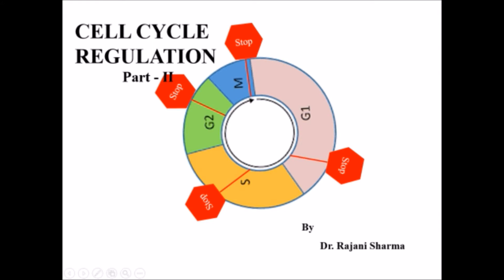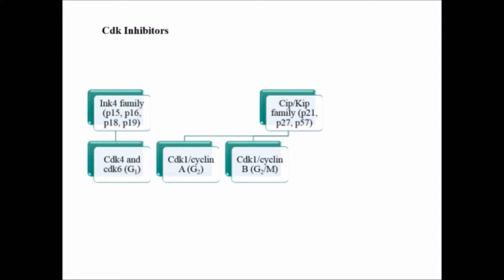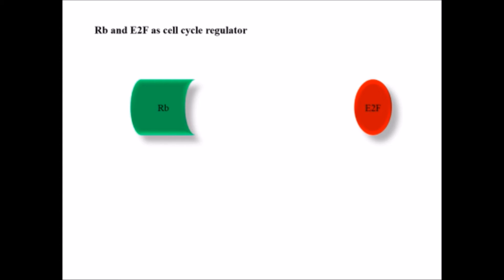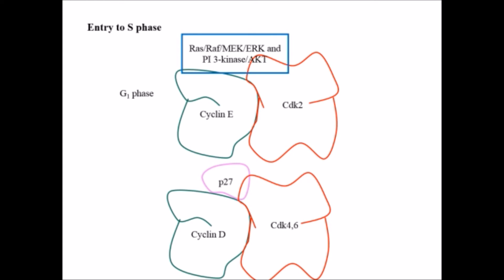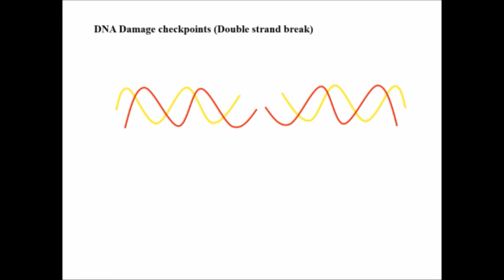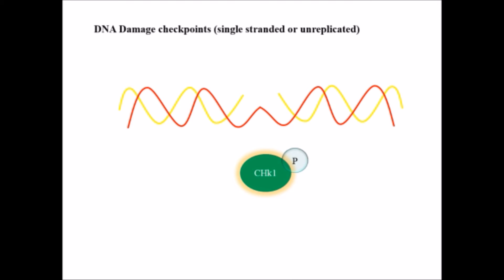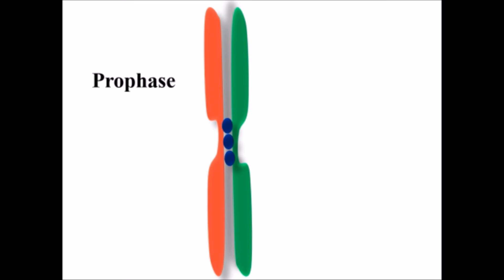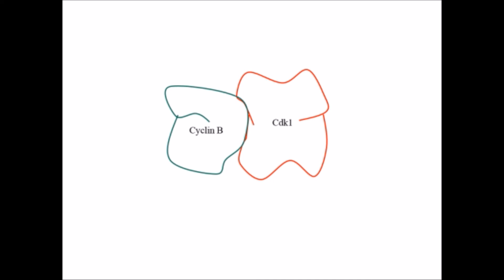Cell cycle regulation - Part II as perJNU, CSIR-NET, GATE, DBT, GRE and ICMR syllabus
In the first part of cell cycle regulation the MPF, cdks and cyclin was well explained. Now, in this part regulation of cell cycle to pass from one phase to another is well summarized.
This video is all about the role of cdks inhibitor, cyclin and cdks in all the phase in detailed. It has very good explanation about the need of growth factor, cyclin D and cdk4,6, Kip family inhibitor in G1 phase. p53 which is also a regulator for apoptosis is involved in cell cycle regulation in G1 phase. Another important factors like DNA damage, spindle fibre assembly are also well explained animation.